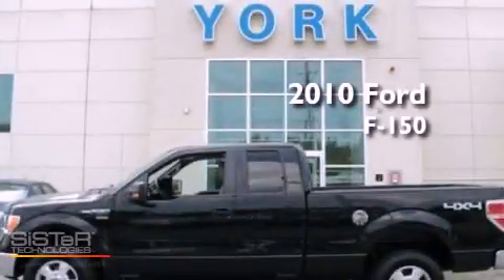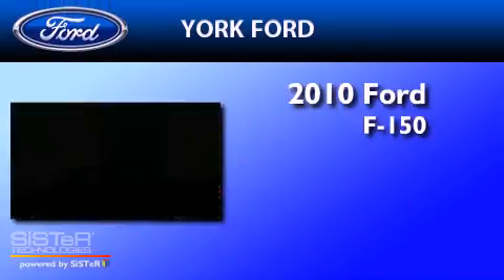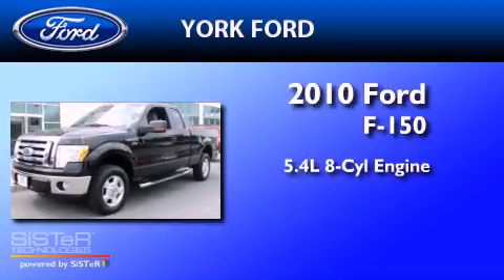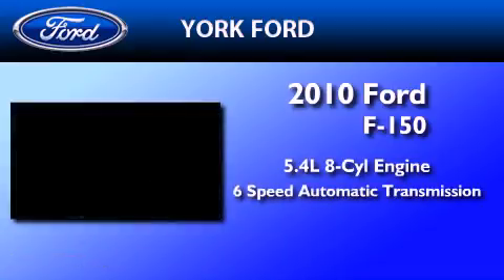2010 FORD F-150 Saugus MA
Year : 2010

 Make : FORD

 Model : F-150

 Engine : 5.4L V8

 Trans . : AUTO 6SPD

 Exterior : BLACK

 Miles : 17,084

 York Ford

 1481 Broadway

 2010 FORD F-150 Saugus MA